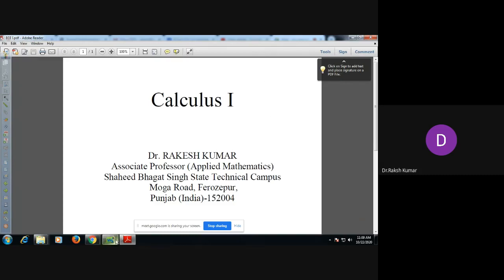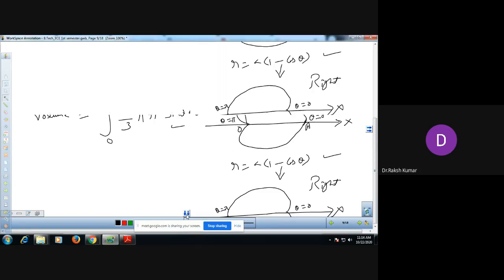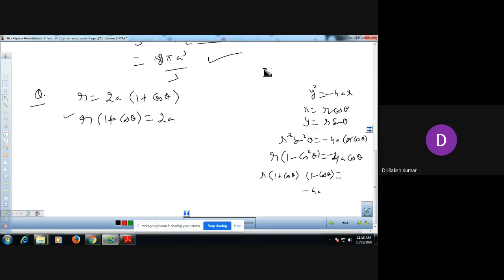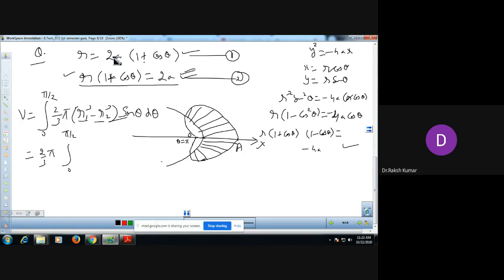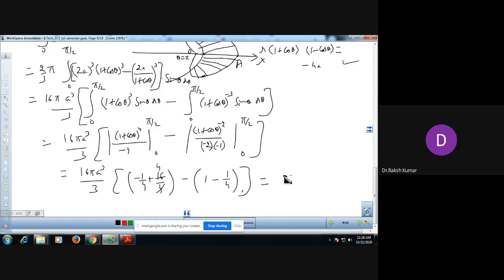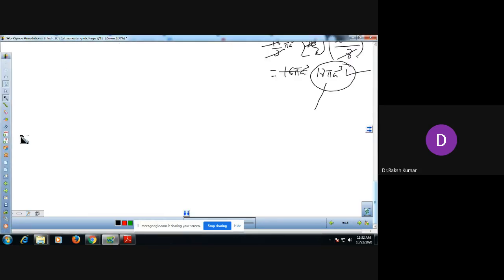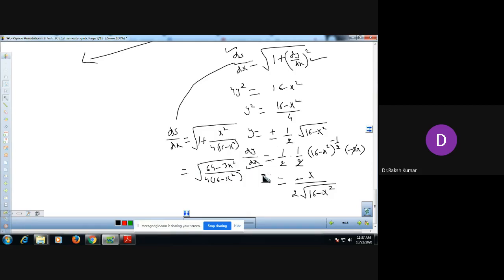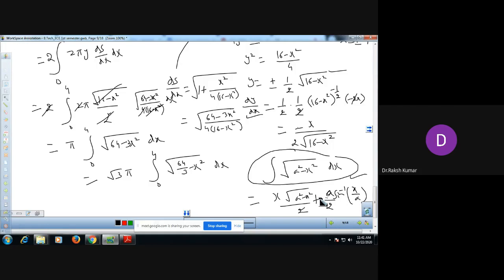Definite Integral III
The lecture includes the volume of solid of revolution in polar form, and the surface areas of solids in cartesian forms.